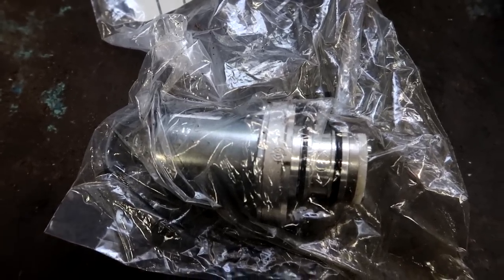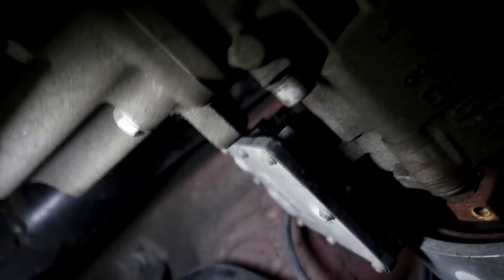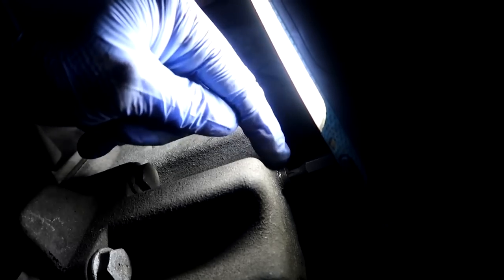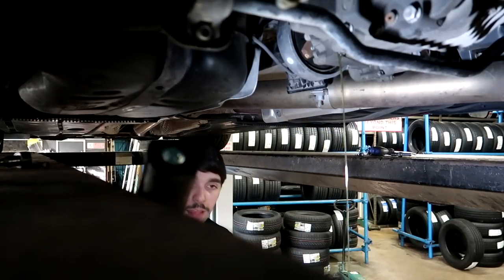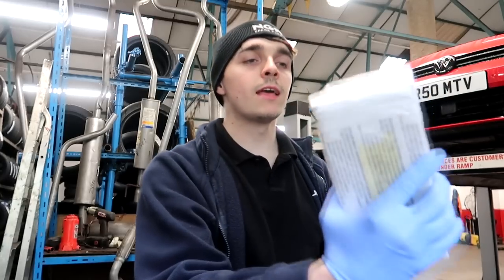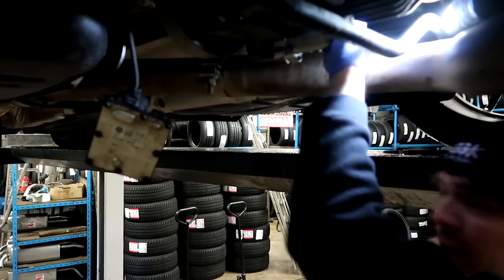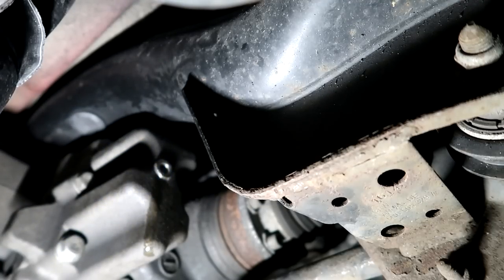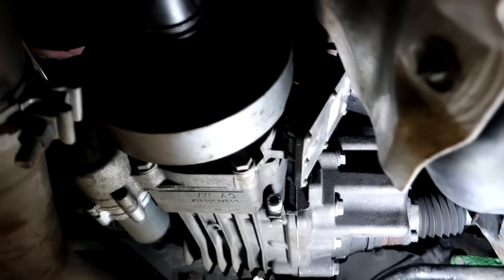Fitting A New Haldex Pump On the Golf R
In this video I’ll be replacing my old haldex pump for a new one, will it stop my Golf R from spinning the front wheels and the flickering traction light?